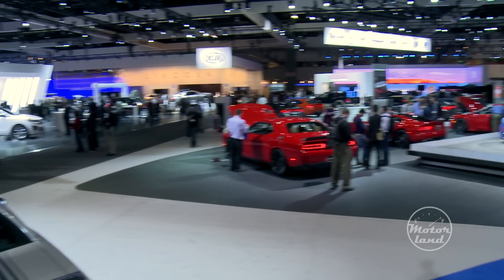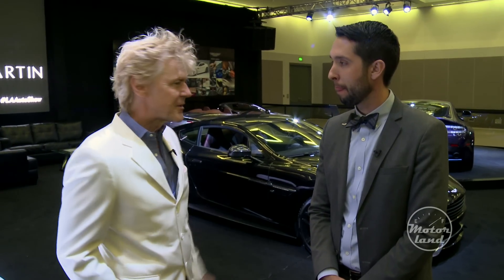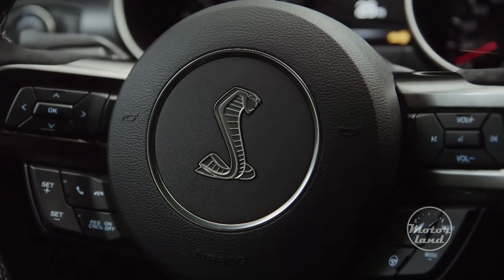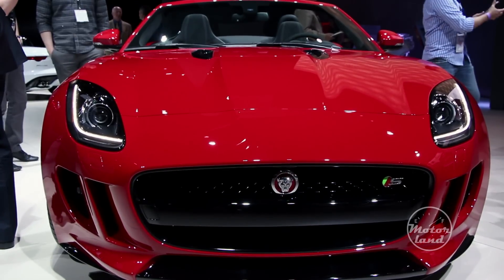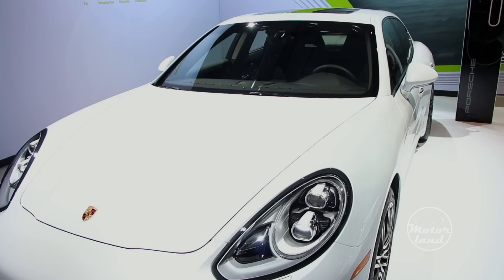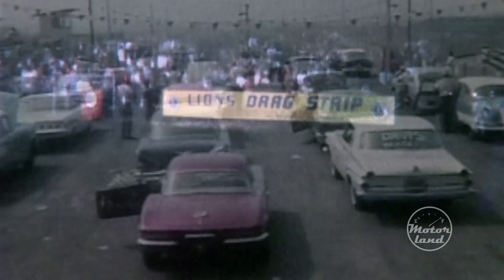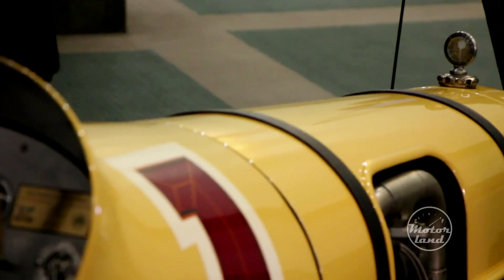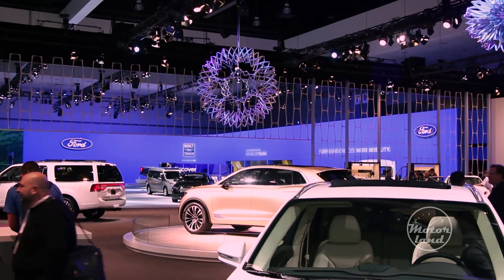LA Auto Show Preview - Hosted by Motorland Co-Founder Nick Turner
The Motorland team visit the LA Auto Show to see all of the new trends in performance, connected and hybrid cars, as well as explore the deep history of Los Angeles Racing. LA is a car town and this proves it!